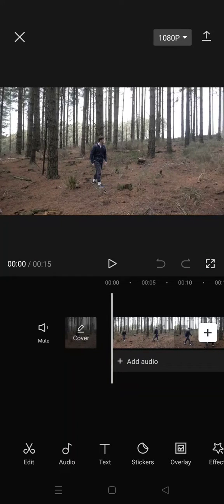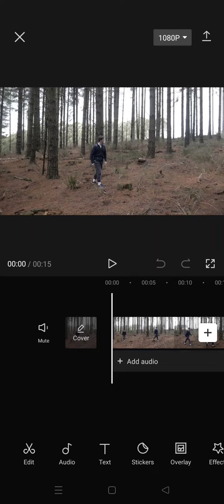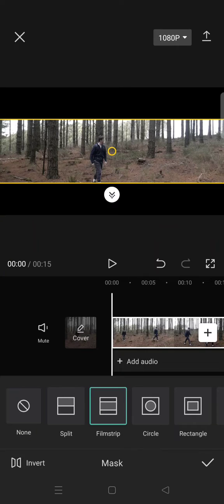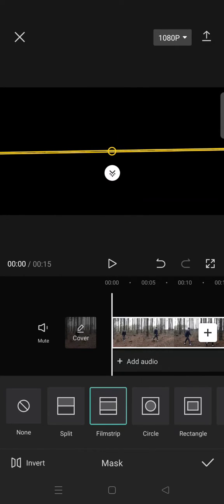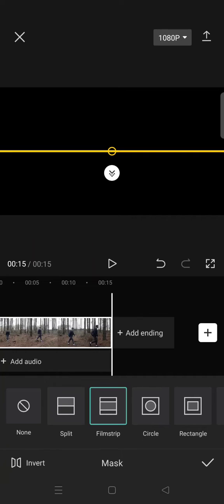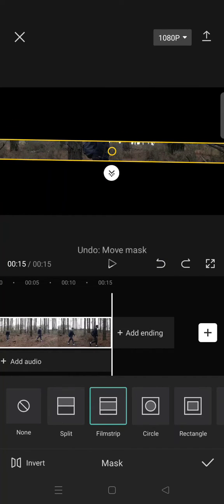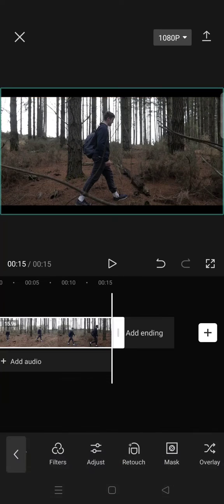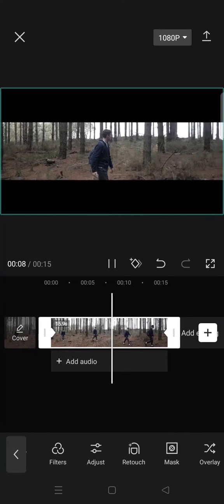How Do You Make an Opening Cinematic Black Bar in CapCut to Make Your Video Looks Aesthetic?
This is how you can make an opening cinematic black bar in CapCut